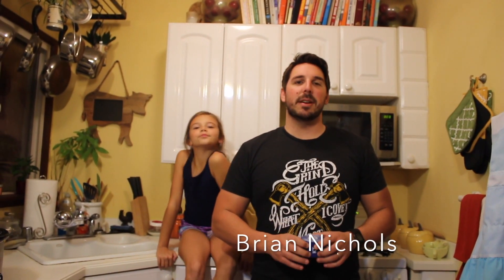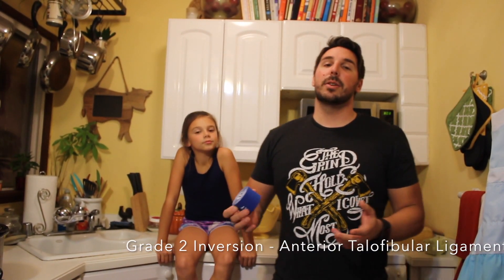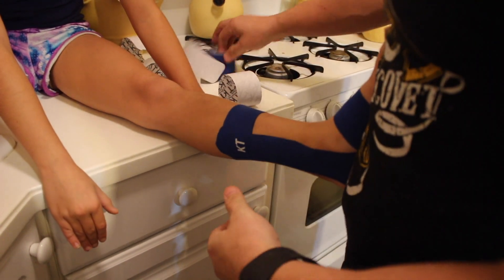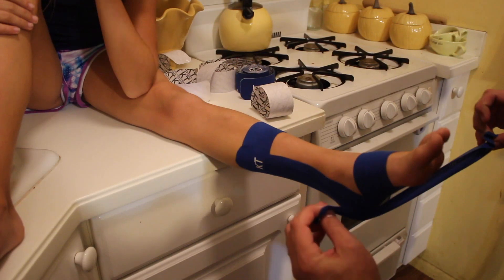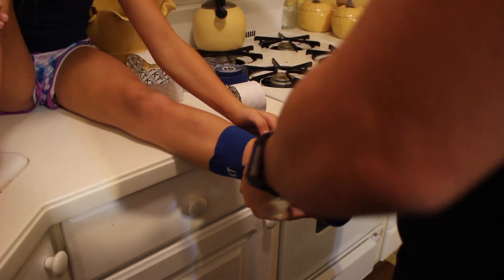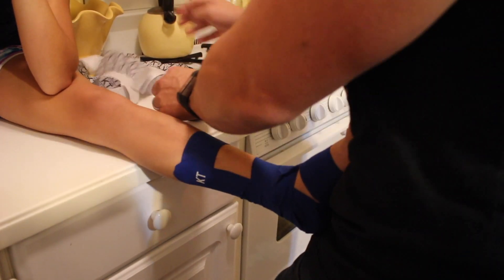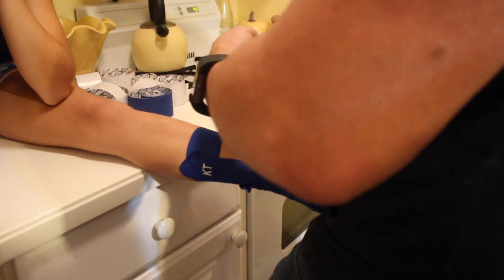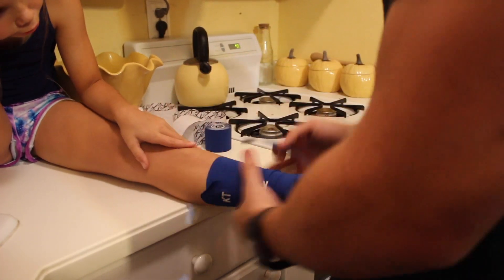Ankle Taping | Kinesiology 353 | Brian Nichols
For this assignment I will discuss ankle injuries and ankle taping. Sprained ankles are a common sports injury.  In many cases, a lateral ankle sprain results in a Grade 2 inversion sprain of the anterior talofibular ligament.  A common treatment for this injury involves taping the ankle using the closed basket weave technique.  I’ve asked my daughter to allow me to tape her ankle in this fashion.

Chapter 8 of the text Prentice (2014), states that the patient, or in case my daughter to sit on a table with the leg extended and the foot at a 90-degree angle.

1. Starting at the musculotendon of the gastrocnemius I will apply a strip around the circumference of the lower leg as the first anchor point.

2. Apply an additional anchor at the instep directly over the styloid process of the fifth metatarsal.

3. Apply the first strip posteriorly to the malleolus and attach to the upper anchor.

4. Apply the first Gibney directly under the malleolus and attach to foot anchor.

5. Apply three strips and Gibneys on the ankle, overlapping each piece.

6. After completing the basket weave, apply two or three heal locks.

7. Continue applying Gibney strips up the ankle

8. Lastly, apply arch support with two or three circular strips laterally to medially.

Rehabilitation exercises

1. Writing the alphabet. With toes pointed, the athletes writes the complete alphabet in the air three times.

2. Picking up objects. The patient picks up small objects, such as marbles, with the toes and places them in a container. (Minimum of three objects)

3. Gripping and spreading the toes. Gripping and spreading is repeated for up to 10 repetitions and three sets.

References
Prentice, W. E. (2014). Principles of Athletic Training: A Competency-Based Approach. New York, NY: McGraw-Hill, p230, 526.

1. Doxology/Amen
6. Children of God